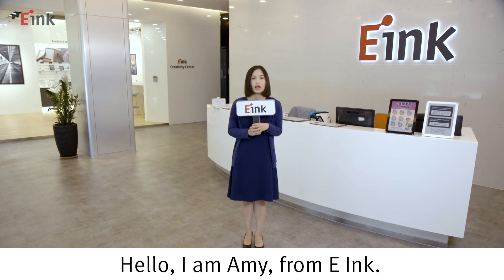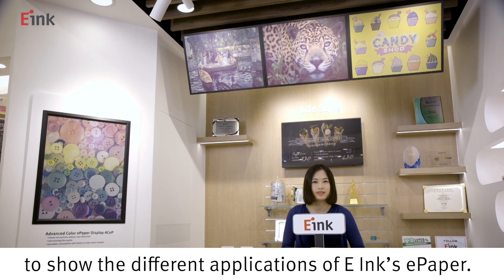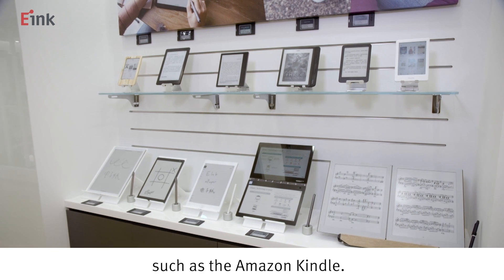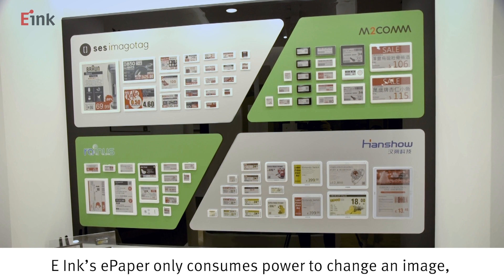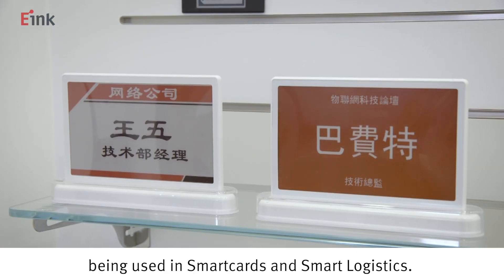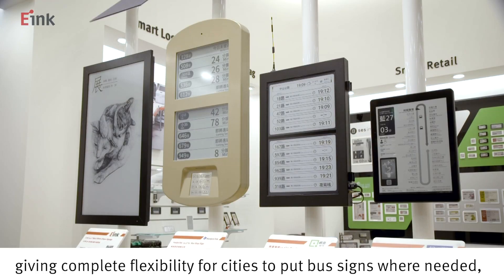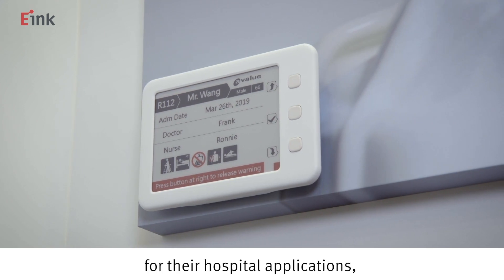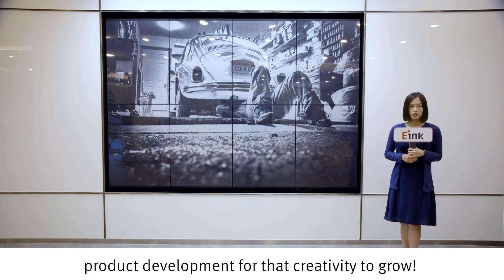EP7 E Ink's Taiwan Creativity Center Showroom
A walk around the Digital Paper (ePaper) showroom featuring many of our products and their applications.

E Ink is the originator, pioneer and commercial leader in ePaper technology. The company delivers its advanced display products to the world's most influential brands and manufacturers, enabling them to install extremely durable, low power displays in previously impossible or unimaginable applications and environments.  E Ink has shipped millions of displays for eReaders, eNotes, Electronic Shelf Labels (ESL), Transportation and Public Information signs, watches, glucose meters and more.
E Ink’s corporate philosophy centers around delivering revolutionary products, excellent user experiences, and environmental benefits through advanced technology development.

E Ink is the creator of electronic ink — the optical component of a film used in Electronic Paper Displays. Although futuristic-sounding, electronic ink is actually a straightforward fusion of existing knowledge of chemistry, physics and electronics to create this new material. It's so much like paper, it actually utilizes the same pigments used in the printing industry today.
While E Ink has several types of electronic ink, we became best known for our microcapsule technology. In this system, the electronic ink is made up of millions of tiny microcapsules, about the diameter of a human hair. Each microcapsule contains positively charged white particles and negatively charged black particles suspended in a clear fluid. When a positive or negative electric field is applied, corresponding particles move to the top of the microcapsule where they become visible to the user. This makes the surface appear white or black at that spot.

Electronic paper, ePaper, E Ink, electrophoretic, display, EIH, EIC, eReader, eNote, reflective, low power, ink, ESL, IoT, eBadge, Transportation signage